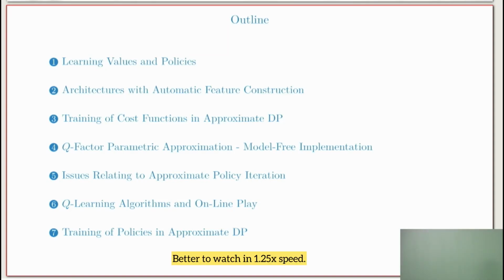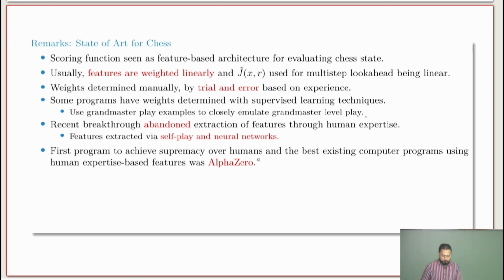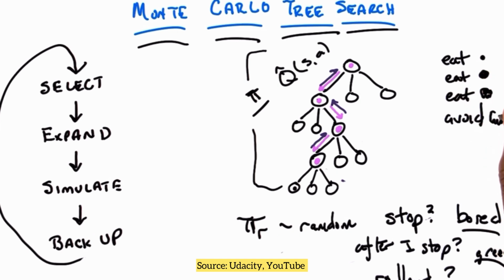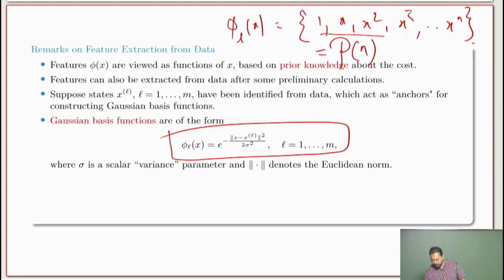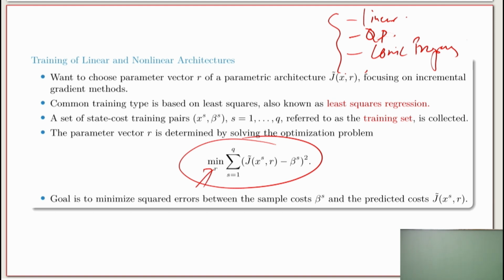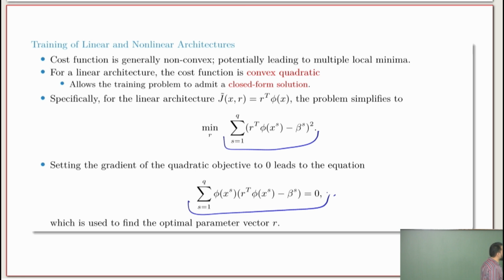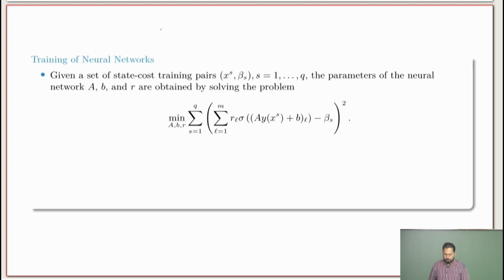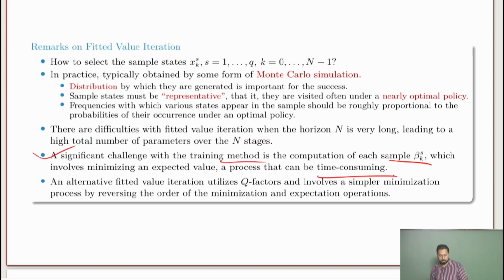Lecture-08 (HD): Dynamic optimization and RL